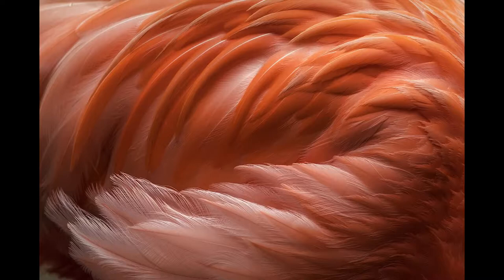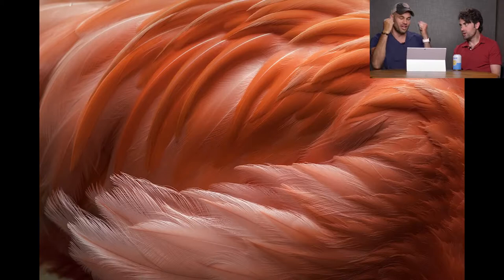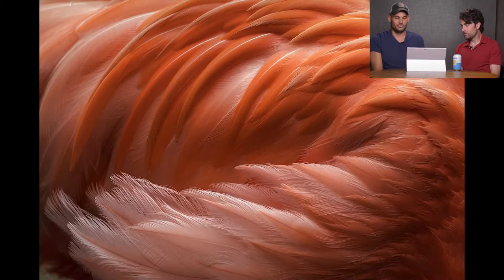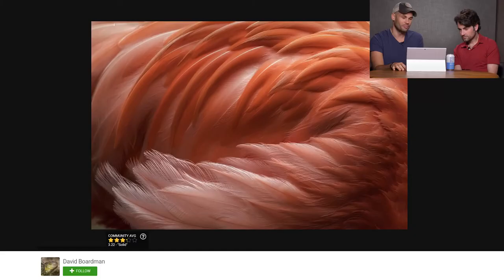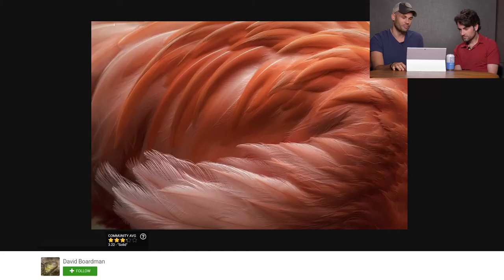fstoppers Critique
Critique the Community:
Fstoppers is an online community aimed at educating and inspiring photographers, videographers, and creative professionals.  Started in 2010 by founders Patrick Hall and Lee Morris, Fstoppers has grown into one of the top resources for photography lighting, gear reviews, business tips, behind the scenes, and industry news.